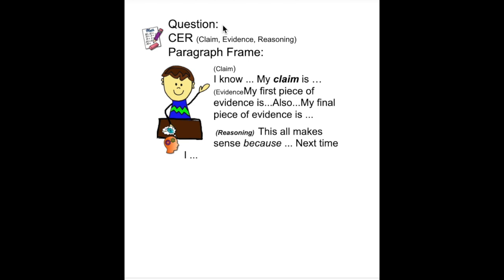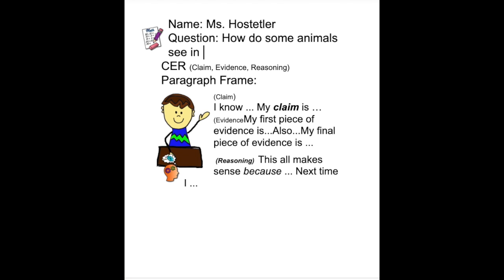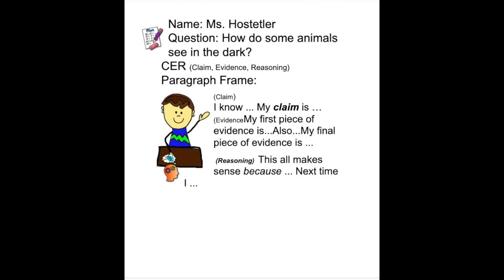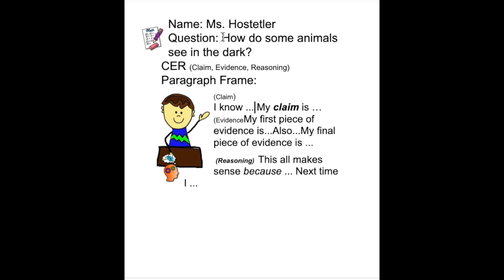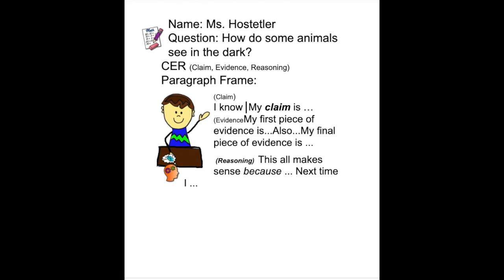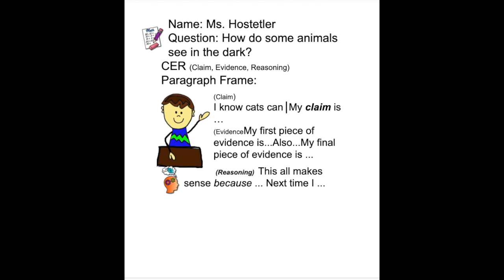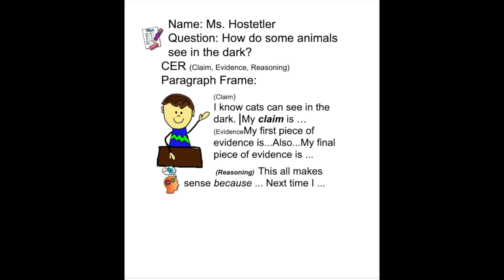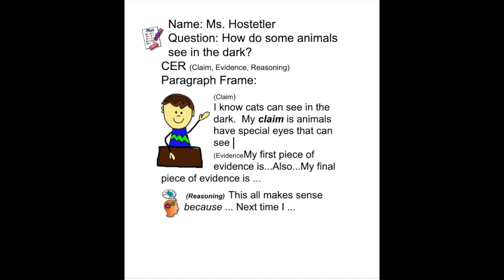CER: Writing a Claim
This video is about Claim, Evidence, Reasoning:  Writing a Claim